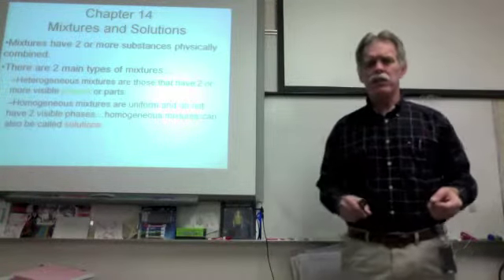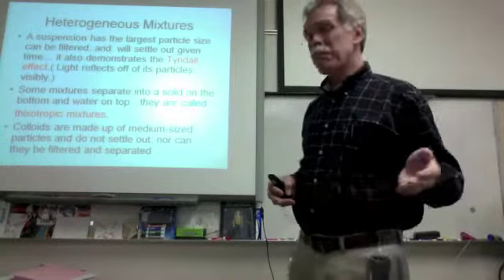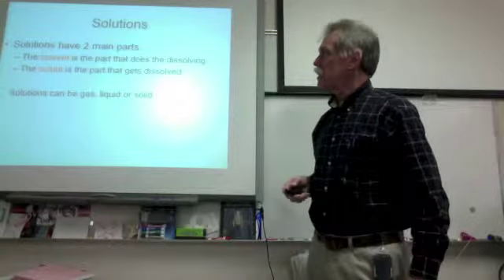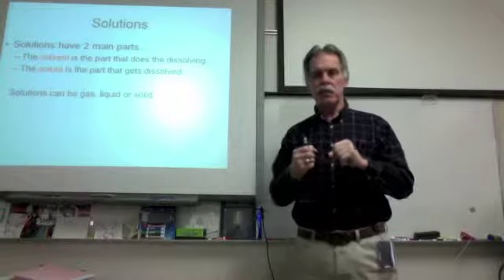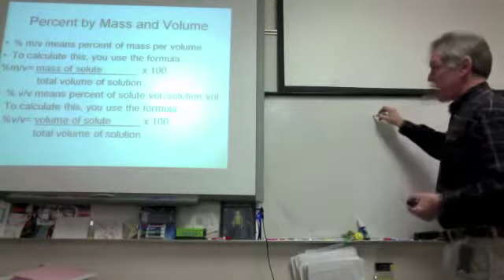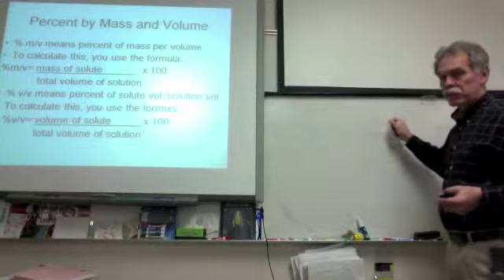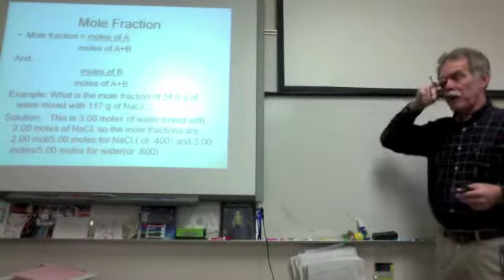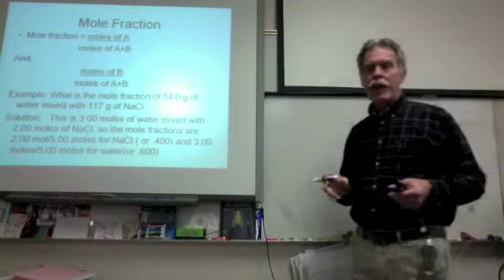chem ch14 videonotesA